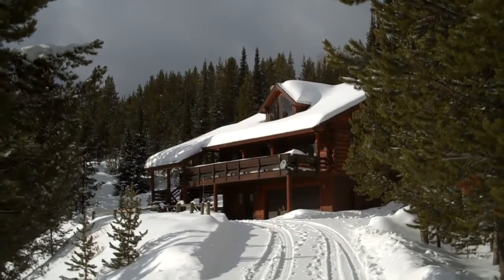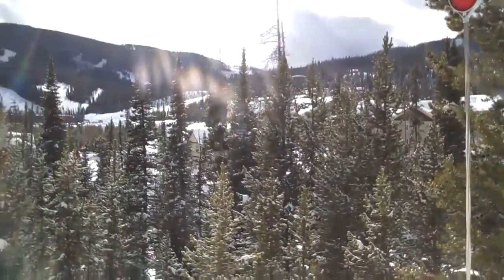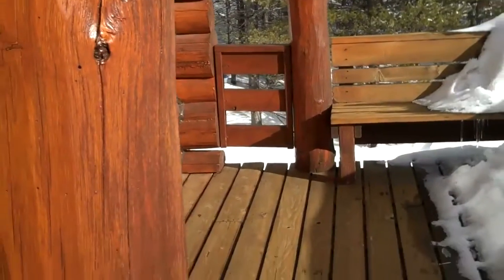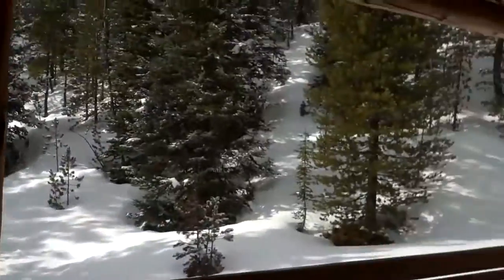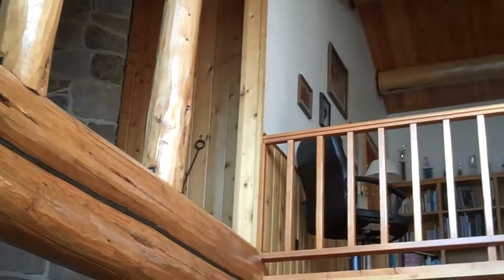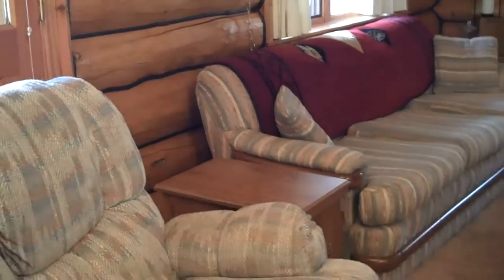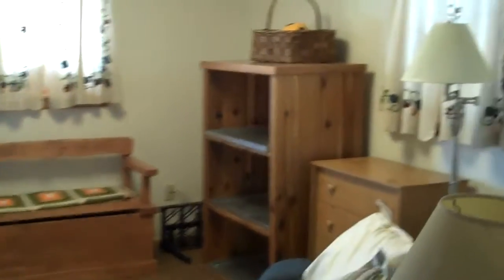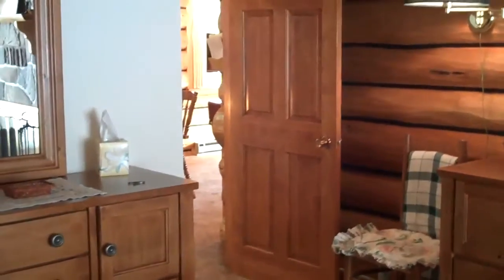Cascade Highlands 16 Sioux Road Big Sky, MT